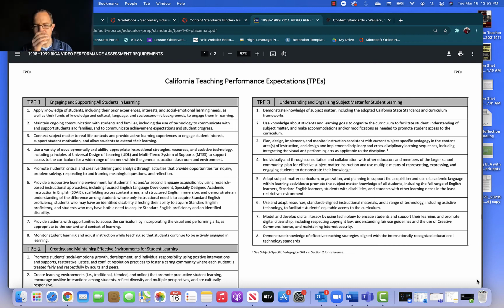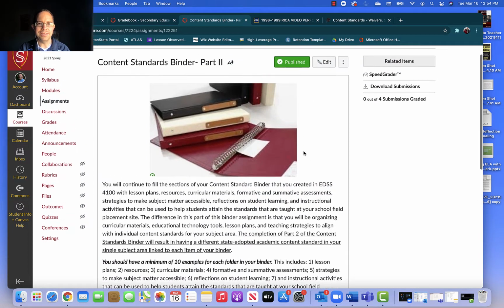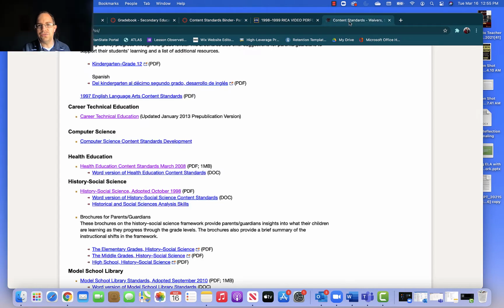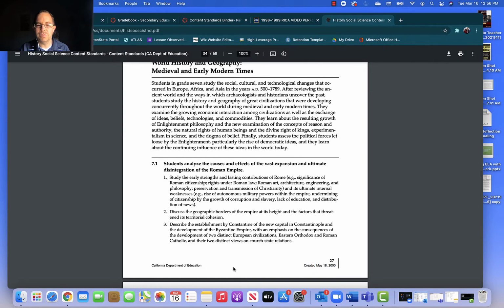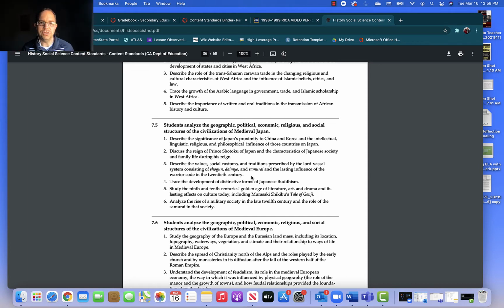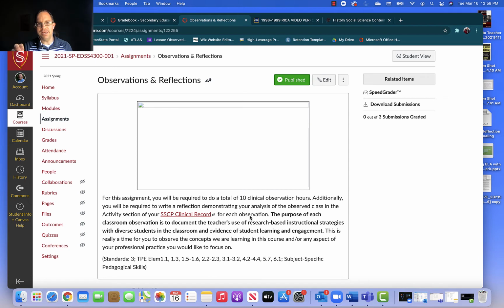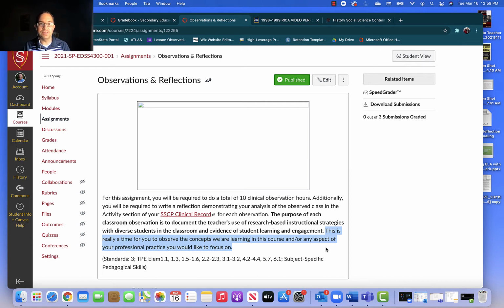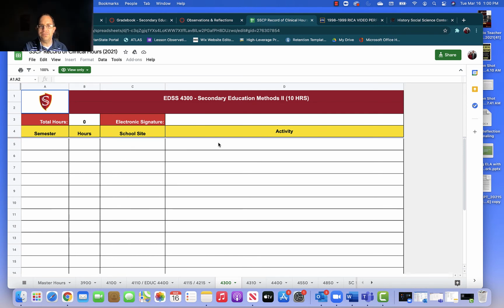EDSS 4300_Content Standards Binder and Clincal Hours